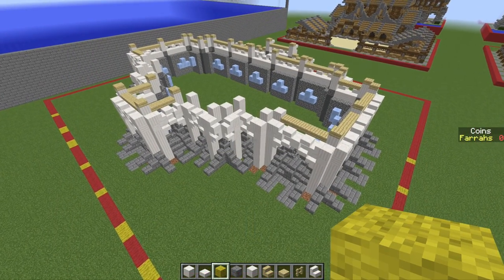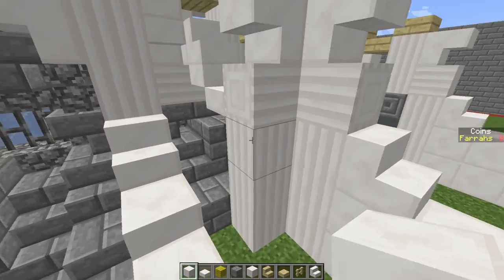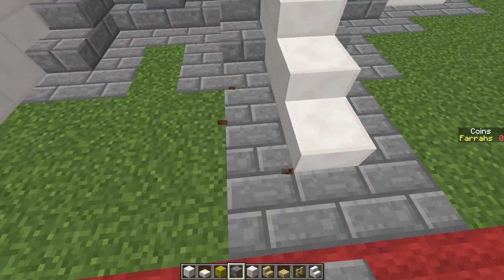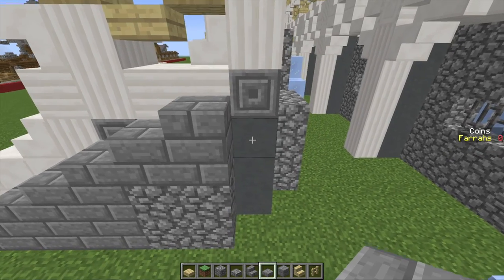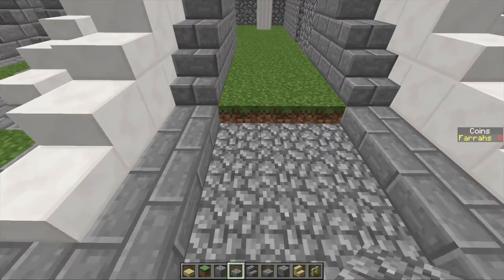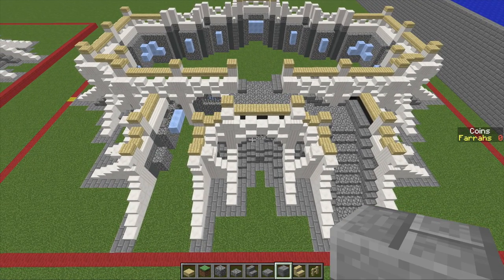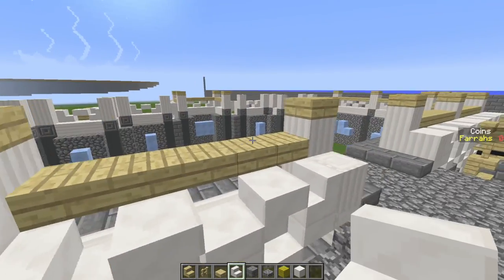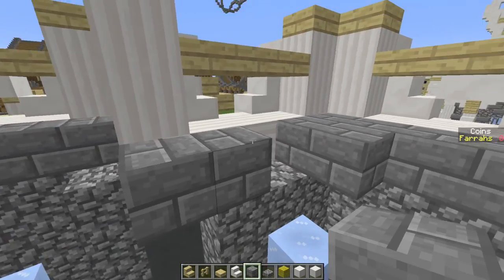Minecraft Elvish Builds - Mansion Tutorial - Part 3 - How to Build a Elvish Mansion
In this set of tutorial I shall be showing you how to create my Elvish style mansion that I created during my 30 Day challenge. As this build is very large, I will be working through this build very slowly to make each section easy for me and you to build.